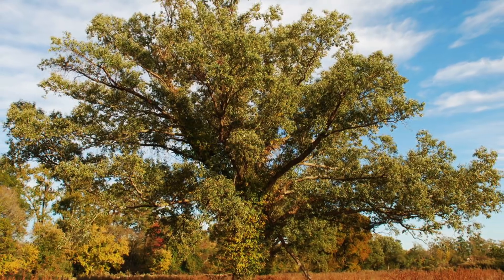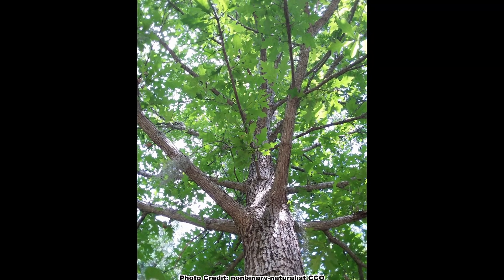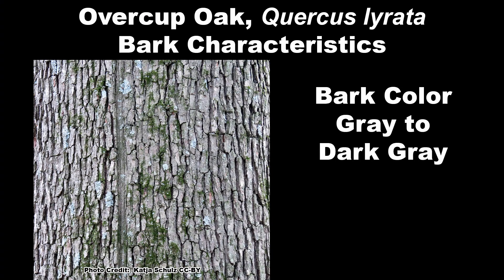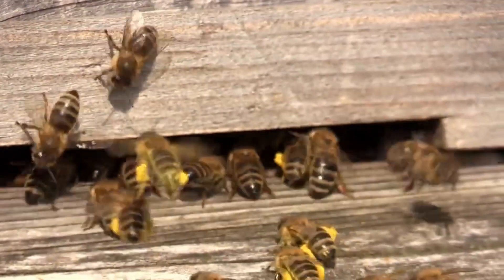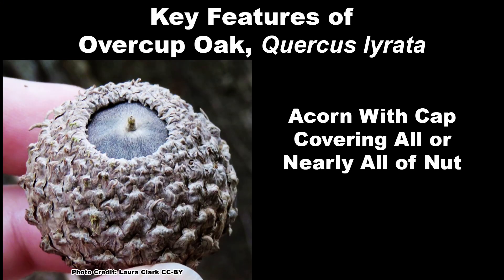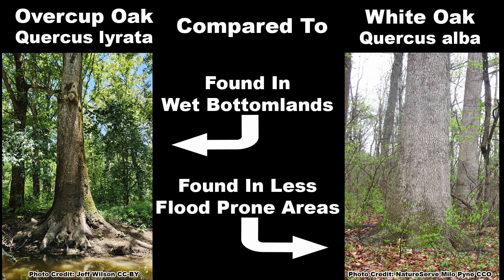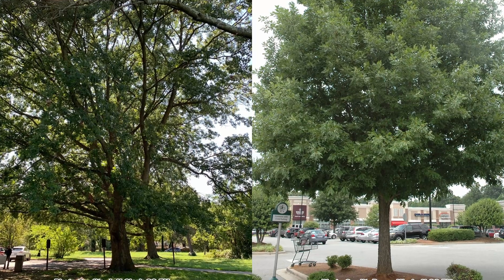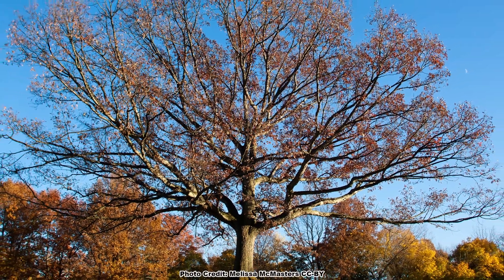Why This Strange WHITE OAK Stands Out from the Rest!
The overcup oak, Quercus lyrata may be our most interesting native white oak. While it shares many traits with the other oaks in the white oak group, it differs a bit when it comes to its unique acorns which are an adaptation to the often-flooded bottomlands this oak can be found growing in. Learn about the life history of overcup oak and also how to identify it and how to tell it apart from similar species by learning the simple techniques shown in this video!

Chapters:
0:00 Every Plant and Tree Group Has Its Oddballs
0:20 Overcup Oak, Quercus lyrata, Native Range, Typical Growing Conditions, Size, Growth Form
1:07 Overcup Oak, Quercus lyrata rpa, Identification by Leaf Characteristics, Leaf Size, Leaf Shape, Leaf Color, Fall Color
1:41 Overcup Oak, Quercus lyrata, Identification by Bark Characteristics, Bark Color, Bark Ridges and Furrows, Bark Scaly and Flaking
1:51 Oak Flowers, Oaks are Monoecious, Male and Female Flowers, Wind Pollination, Use by Pollinators
2:36 Overcup Oak, Quercus lyrata, Identification by Acorns, Acorn Size, Acorn Color, Acorn Maturity and Drop, Acorn Cap, Acorn Germination in Spring, Acorn Use by Wildlife, Adaptation to Flooded Conditions
3:23 Overcup Oak, Quercus lyrata, Key Features for Identification
3:43 Species that Might Be Confused with Overcup Oak, Quercus lyrata – Swamp White Oak, Quercus bicolor, White Oak, Quercus alba, Texas Red Oak, Quercus texana and Post Oak, Quercus stellata
4:23 Doug Tallamy The Nature of Oaks, Backyard Ecology Recommendations Page
4:44 Overcup Oak, Quercus lyrata, Use as a Shade and Specimen Tree, Longevity, Lumber Importance and Quality, How Overcup Oak Got Its Scientific Name
5:26 Overcup Oak is Distinctive and Unique but Isn’t as Well Known as Many Other White Oaks